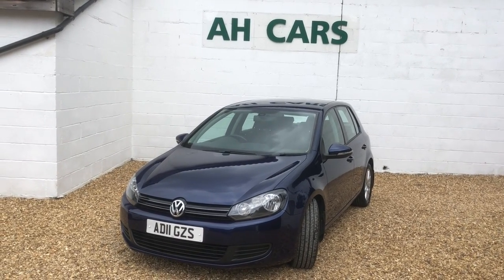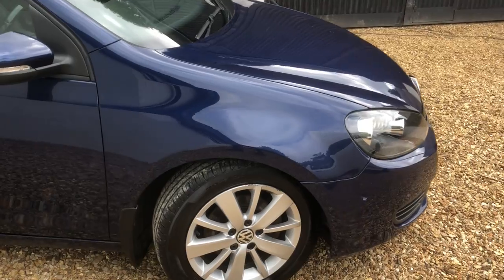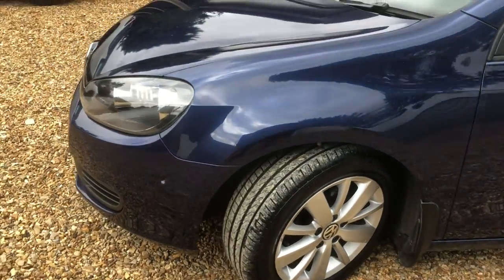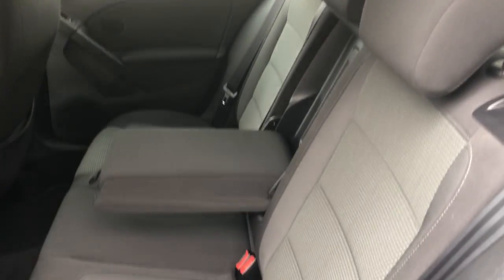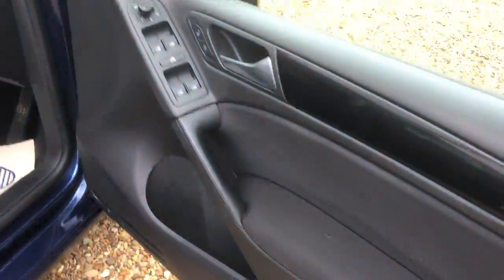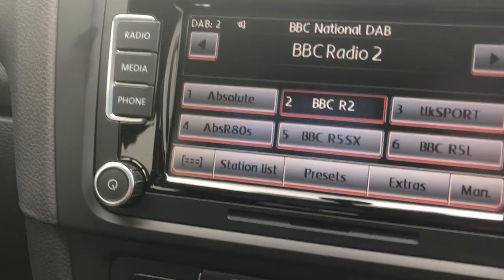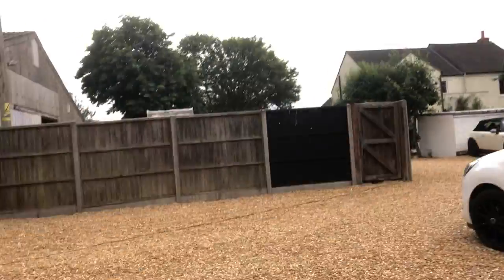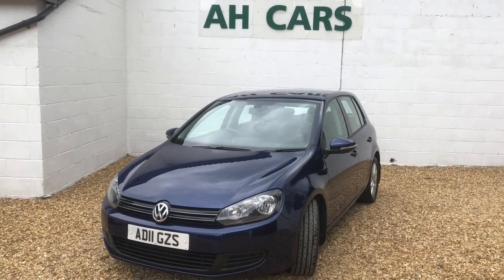VW Golf Match